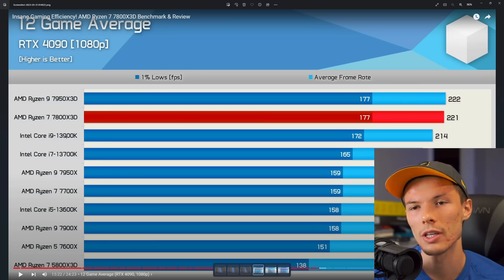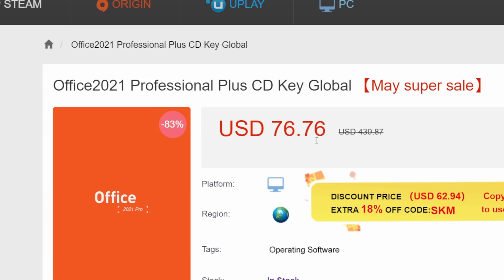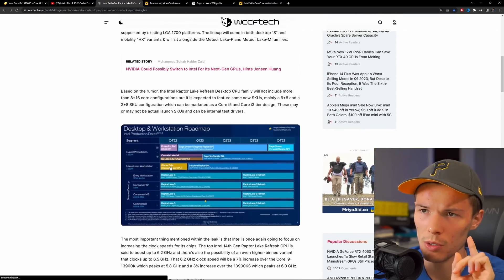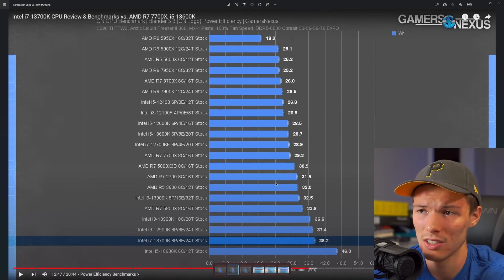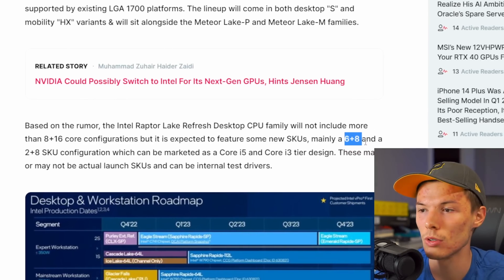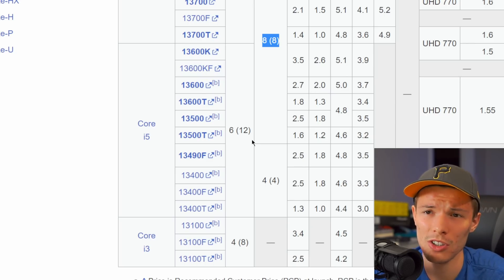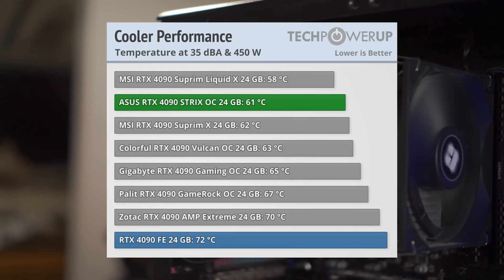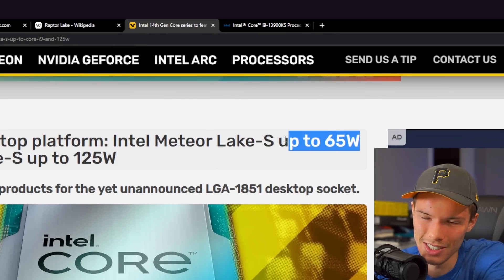Intel's New CPUs Will Draw EVEN MORE POWER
CHECK OUT SCDKEY FOR WINDOWS AT A HUGE DISCOUNT:
25% code: vex

Intel is doing a refresh to 13th generation raptor lake CPUs. Given how much power those already drew, we COULD EASILY see a CPU pulling 350w. IDK WHATS GOING ONNN!!

0:00- sneaky way of introducing 13th gen refresh
0:44- Sponsor Segment
1:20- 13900ks was a joke
2:07- The goal of the Raptor Lake refresh
3:03- RIDICULOUS POWER DRAW
3:57- at what cost?
4:40- Introducing even more SKUs
6:27- Another Intel L?